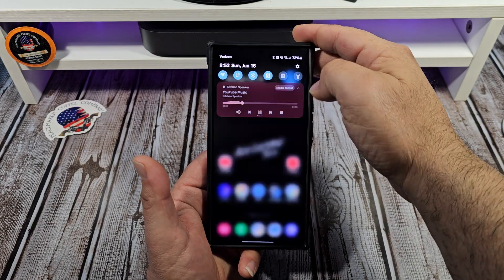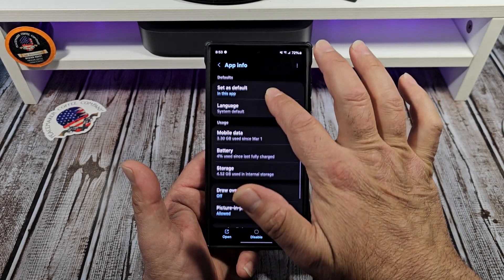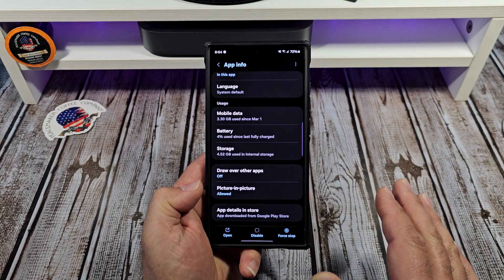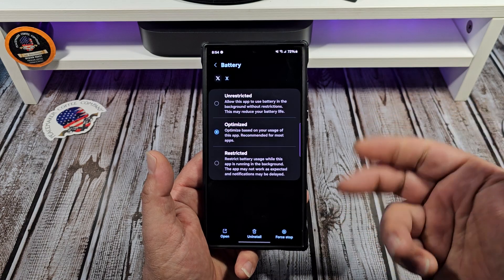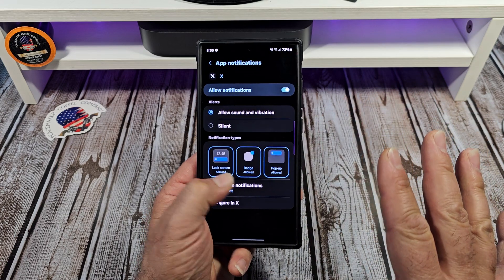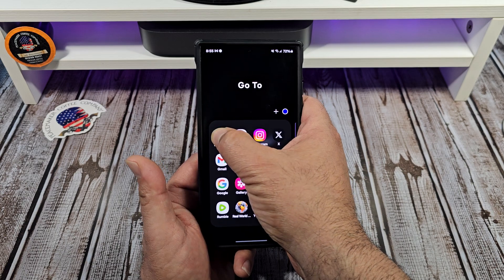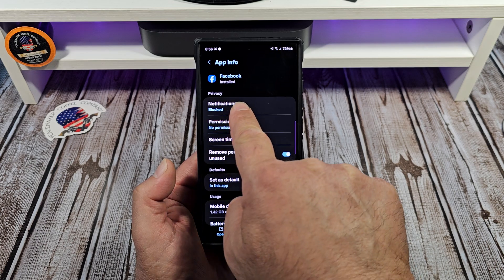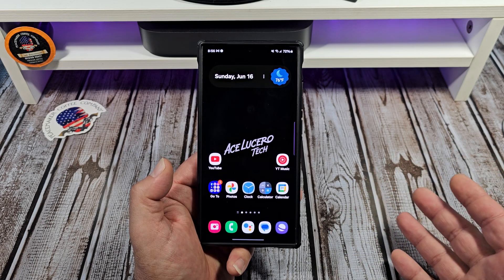How to Access Individual App Battery Settings on Your Samsung Galaxy S24 Ultra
How to improve your battery life on your Samsung Galaxy S24 Ultra.